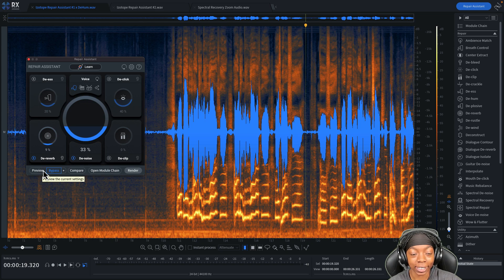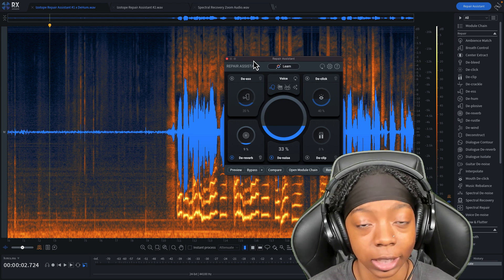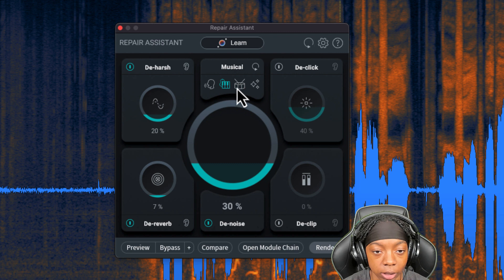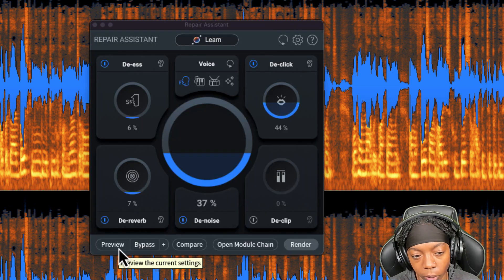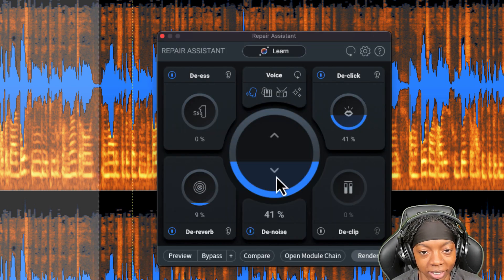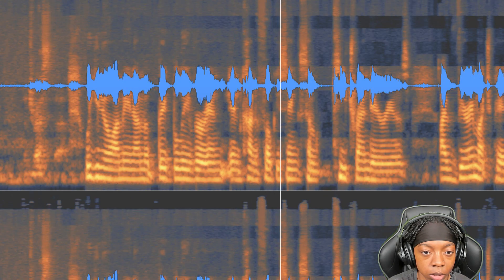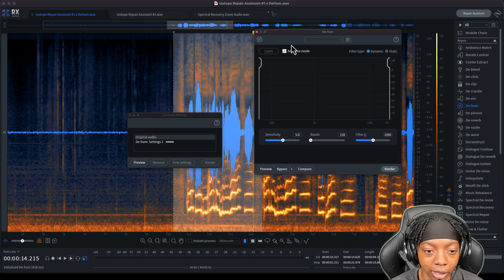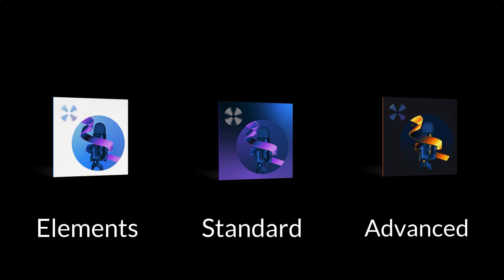NEW Izotope RX 10: The Best Home Studio Mixing Assistant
Izotope RX 10 is now available for your audio repair or restoration needs. Izotope RX 10 hosts improved De-humming, Artificial Intellengence listening for de-noise, de-essing, de-clicking de-reverb, de-clipping, and more!

Elements, Standard, and Advanced Copies Here!

00:00 -  Intro
00:23 - Izotope Repair Assistant
01:01 - How To Use Izotope Repair Assistant
01:40 - 4 Repair Assistant Mode
01:57 - RX DAW Compatibility
02:27 - 2nd Repair Demo
04:00 - Spectral Recovery
05:01 - Improved Adaptive De-hum
05:40 - RX 10 updated features